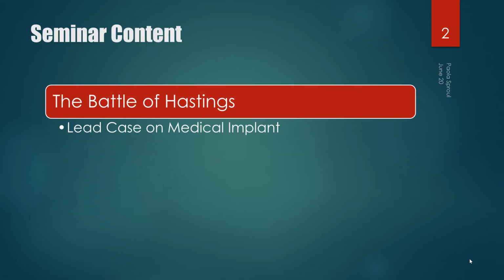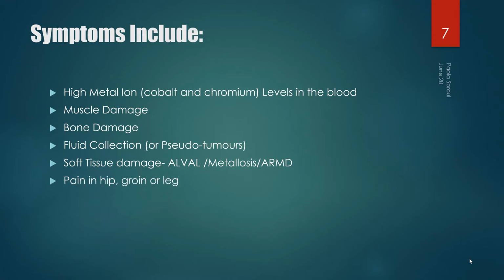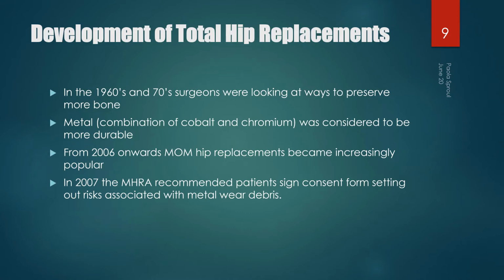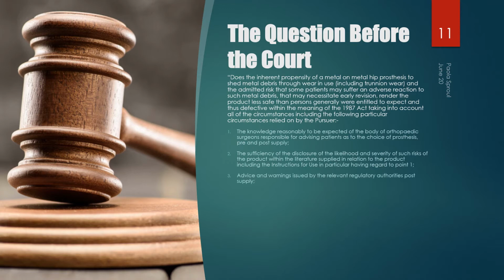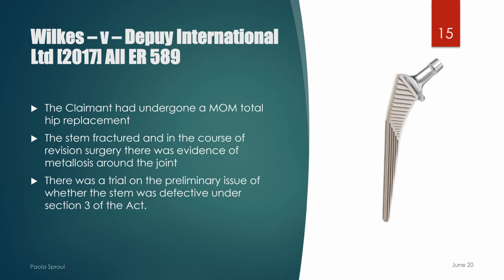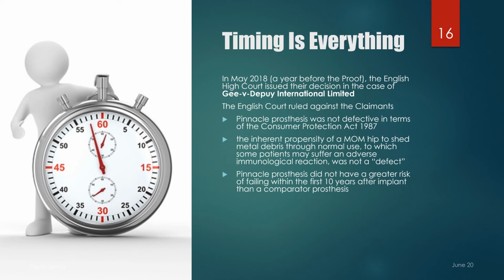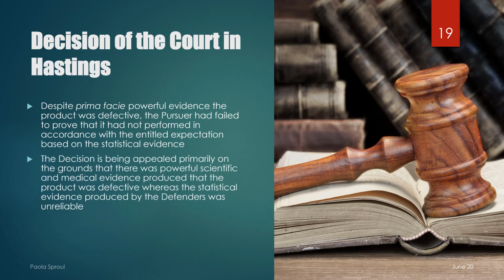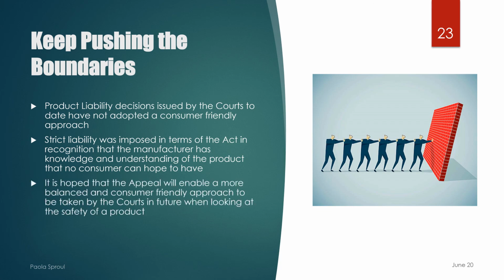Product Liability Lunchtime Seminar June 2020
Senior Solicitor Paola Sproul delivers a virtual Lunchtime Seminar for Thompsons staff on Product Liability.

Hastings-v-Finsbury Orthopaedics and Stryker UK Limited [2019] CSOH 96 was the first product liability proof on the safety of a medical implant to be heard in Scotland. Thompsons have always been at the forefront of ground breaking litigation and this case was  no exception. It was significant as it provided an insight of the Scottish Court’s approach to the relevant Consumer Protection legislation and case law to date. Lord Tyre’s decision, which found against the Pursuer, is being appealed. The seminar will focus on the impact of the decision on product liability and the lessons learned.